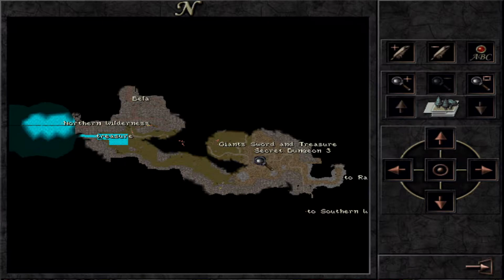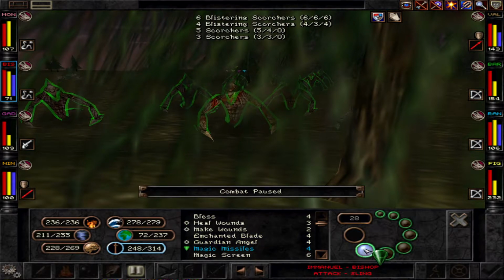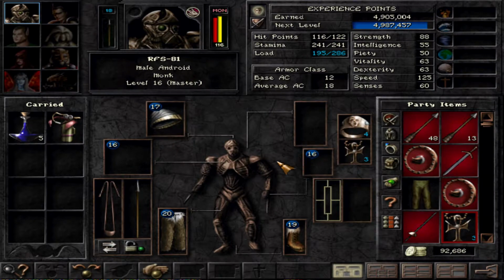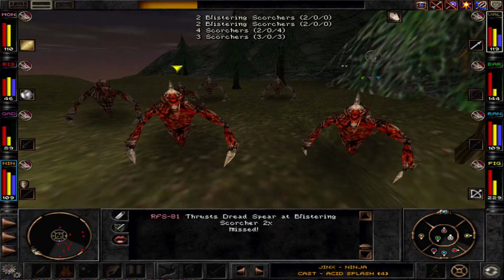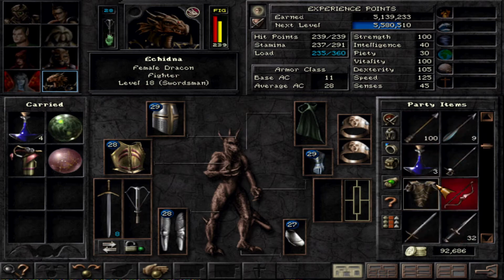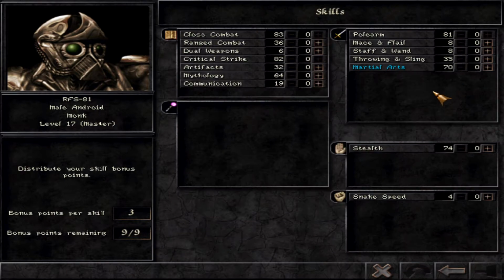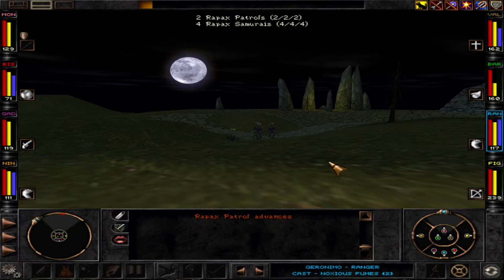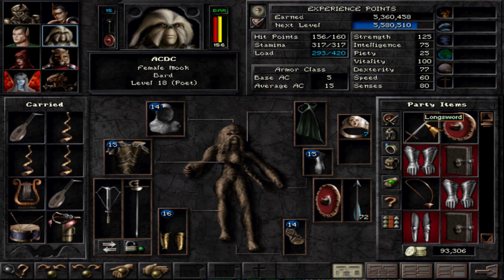MOUNTAIN WILDERNESS EXPLORATIONS Wizardry 8 Playthrough + Tutorial / Guide + Let's Play Part 68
We play through the game with a lot of tips and tricks for you. And of course, chill and in a good mood on Expert, which is the hardest difficulty. Let's have some fun together and if you're new, learn to play while watching :)

The goal of this playthrough is to give you an idea what to do in what order, how to do it, and to use all combat and utility mechanics of Wizardry 8 so you can use them as well. The party is designed to use everything Wizardry 8 has to offer game mechanics wise and is well suited for all difficulty levels and all players. We have a party of Bishop, Ranger, Fairy Ninja, Fighter, Bard and Gadgeteer – all Magic Schools, Gadgeteer Mechanics, Bard Mechanics, emblematic super-characters like Fighter, Bishop and the legendary Fairy Ninja. Adding to that the Utility Kings of Bard, Gadgeteer and Ranger.

Our Channel, Immanuel Can – Thoughtful Gaming, is dedicated to the great world of Strategy and RPG games. Something to sink in and enjoy, to think about and to delve in together :)
Our community is friendly and inclusive to all people. Respect everyone and you will be welcome.